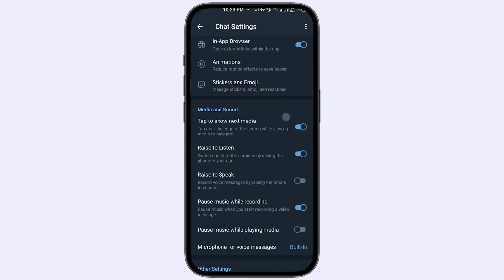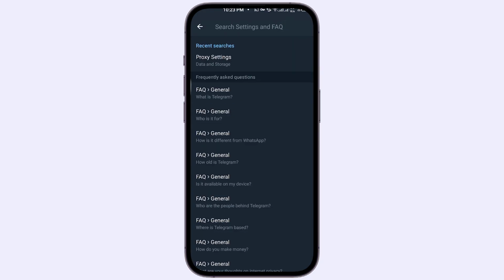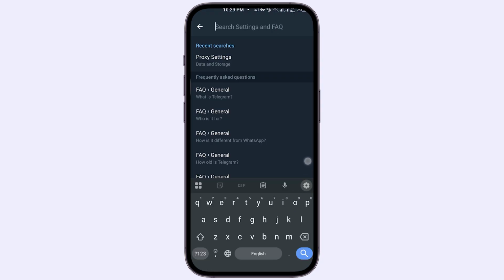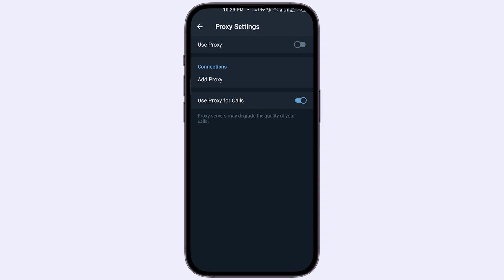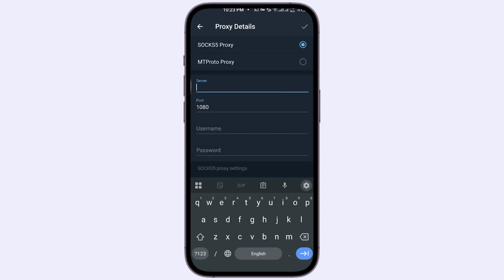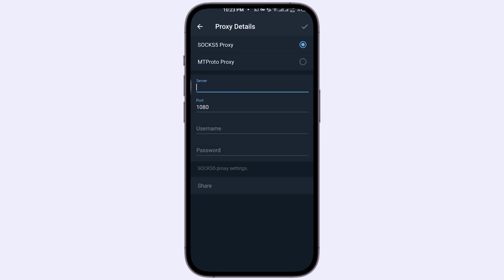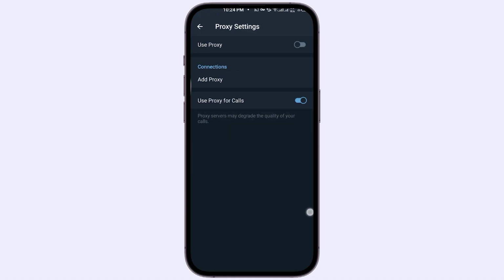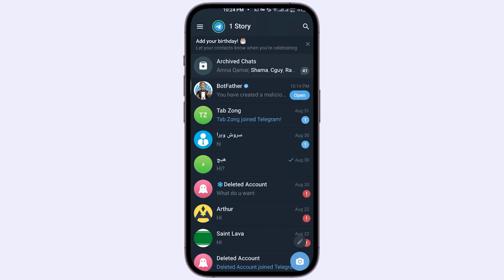How to Fix Telegram Code Not Sending Problem on iPhone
Having trouble getting your Telegram verification code on iPhone? In this video, you’ll learn how to fix Telegram code not sending problem on iPhone step by step. We’ll cover how to fix Telegram not sending code, solve the Telegram verification code not received issue, and troubleshoot the Telegram code SMS problem on iOS. Whether your Telegram is not sending verification code to email or phone, this guide will help you fix Telegram code not sending problem on iOS 18 so you can log in smoothly.